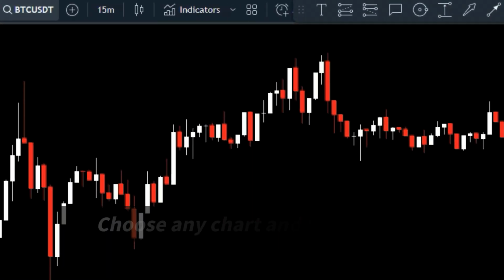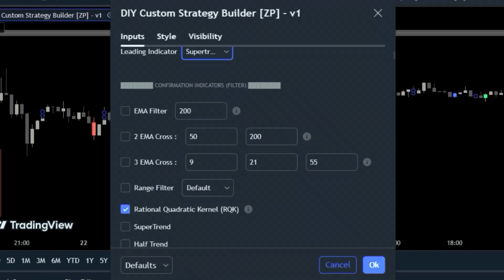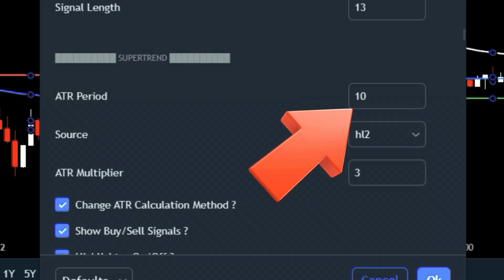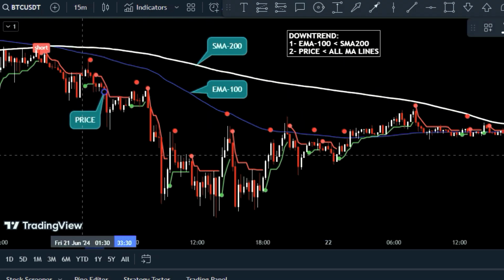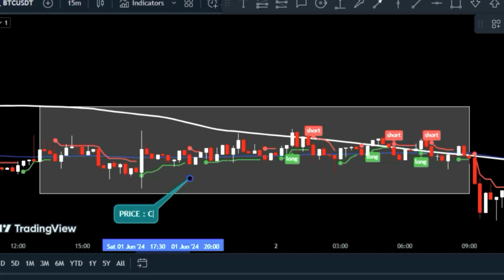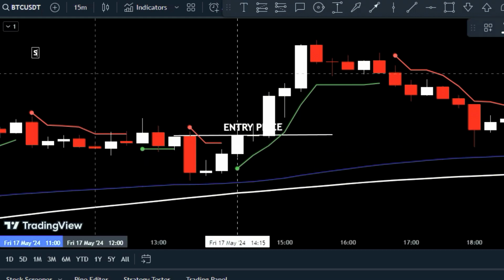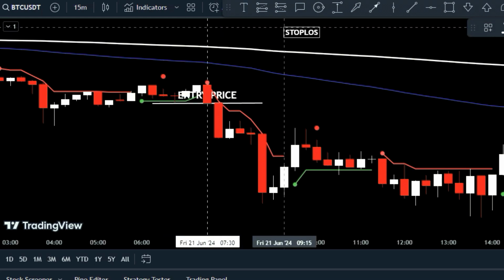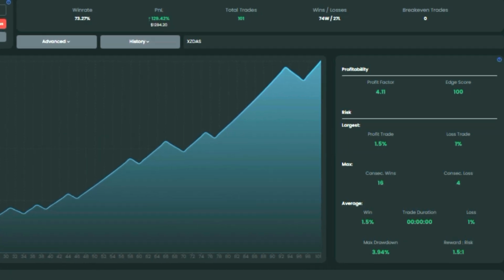Do THIS and Make MONEY Trading with the Best ALL-IN-ONE Indicator on TradingView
Welcome to the world of scalping trading strategy where every second counts and profits are maximized! This video is your ultimate guide to making money online with TradeGenius, using our exclusive buy and sell indicator. 💰

In this video, we dive deep into the mechanics of our unique scalping trading strategy. We’ll show you how to use the TradeGenius buy and sell indicator to spot the perfect trading opportunities and maximize your profits. 📊

Our TradeGenius team has spent countless hours developing this all-in-one indicator, and we’re excited to share it with you. Whether you’re a seasoned trader or just starting out, this video will provide you with the tools and knowledge to make money trading. 💼

We’ll walk you through the process step-by-step, showing you how to apply the buy and sell indicator in real-time trading scenarios. You’ll learn how to make informed trading decisions that could lead to significant profits. 💹

But that’s not all! We’ll also share tips and tricks on how to make a living from trading. From investment strategies to risk management, we’ve got you covered. 🎯

So, are you ready to Do THIS and Make MONEY Trading with JUST an ALL-IN-ONE Indicator on TradingView? Let’s get started! 🚀

Remember, trading is not just about making money, it’s about understanding the market, making smart decisions, and most importantly, learning along the way. So, join us on this journey and let’s make money trading together! 💪